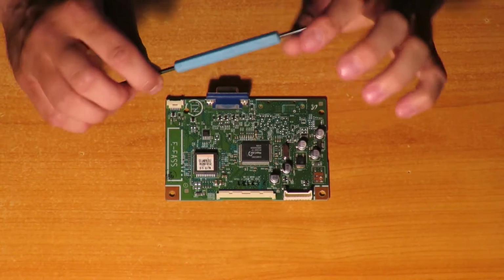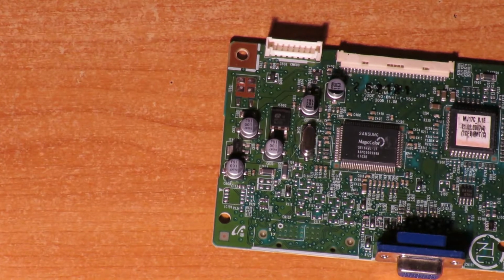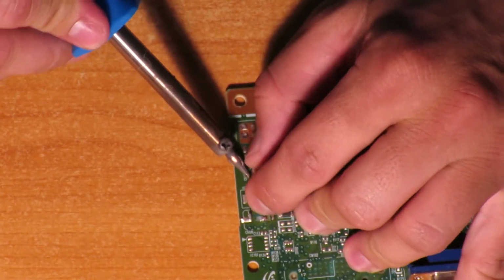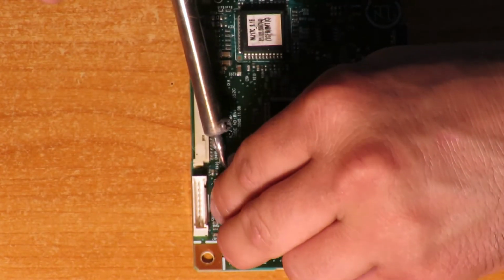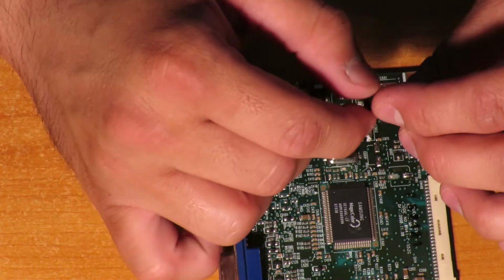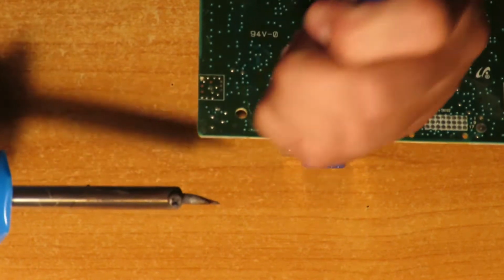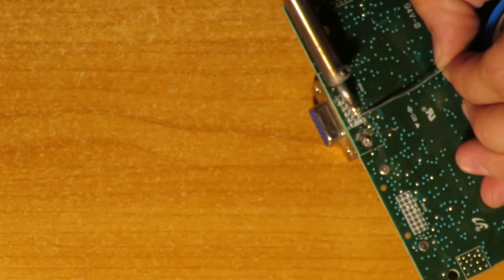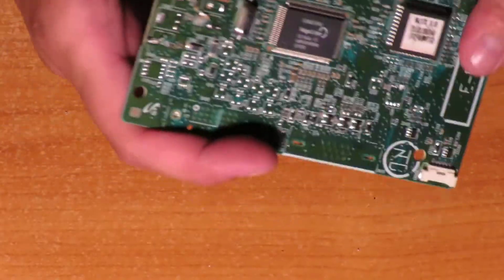Decluttering - part 2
PCBs